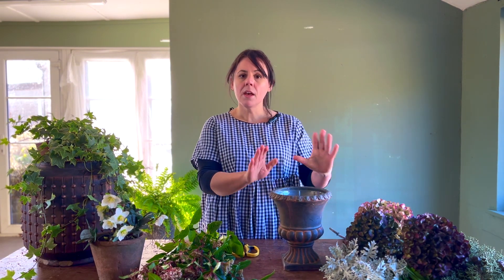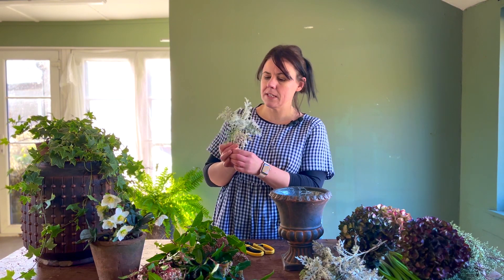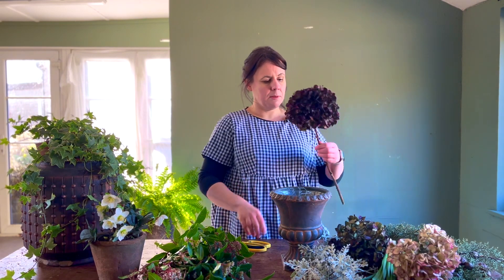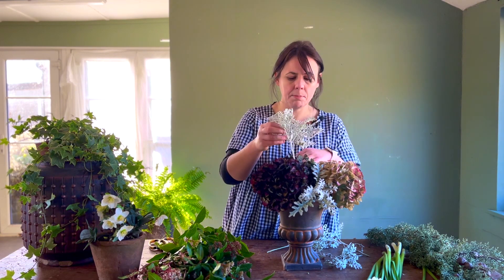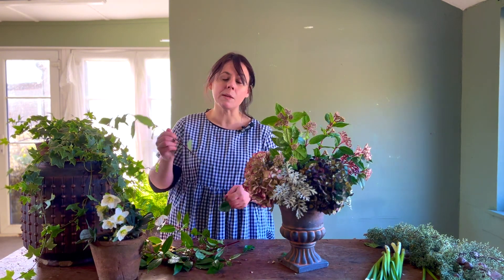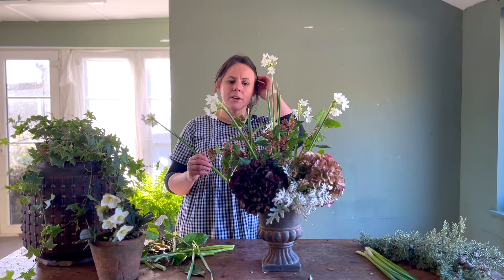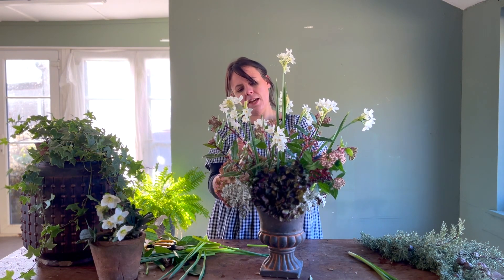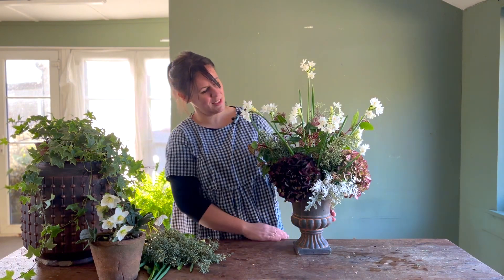Arranging with Paperwhites - Winter Flower School Series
🌸 Learn How To Arrange Winter Flowers with Emma, Head Florist at Green Parlour 🌿

Join us as Emma, the Head Florist at Green Parlour, unveils the secrets to creating stunning winter flower arrangements. In this ttutorial, Emma expertly guides you through the art of arranging a delightful combination of dried hydrangeas, fragrant paperwhites, viburnum and conifer to create a flower display for your home.

🎥 What You'll Learn:

    Master the techniques of arranging dried hydrangeas for a lasting and elegant centerpiece.
    Discover the beauty and fragrance of paperwhites, perfect for adding a touch of winter magic to your floral creations.
    Explore the versatility of viburnum as Emma demonstrates creative ways to incorporate foliage from your garden
    Learn how to arrange your flowers using eco-friendly methods

🌿 Materials Used:

    Dried hydrangeas
    Paperwhites
    Viburnum
    Conifer

👩‍🏫 About Emma:
With years of floral expertise, Emma is passionate about sharing her knowledge and creativity. Her tips and tricks will empower you to craft captivating winter floral arrangements that bring warmth and elegance to your home. With a passion for flowers, Emma has been working within the floral industry for over 20 years providing clients with flowers for all occasions.

🌺 Perfect for:

    Winter home decor
    DIY flower arrangments
    Easy Flower Arrangement
    Spring flower inspiration
    Winter flower inspiration
    DIY gifts for loved ones
    Enhancing your floral arrangement skills